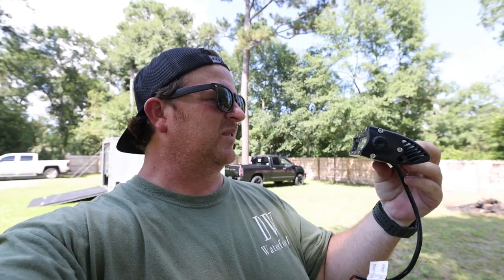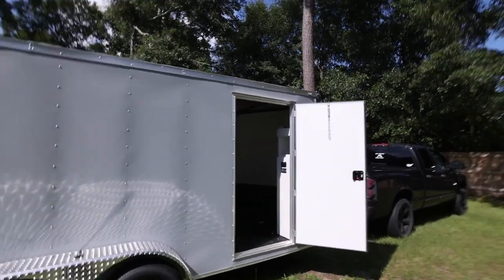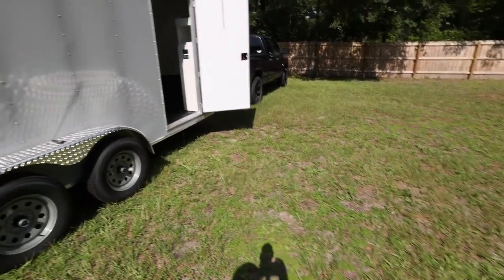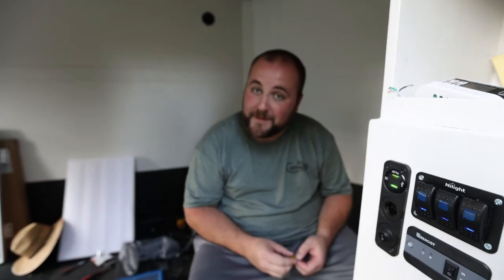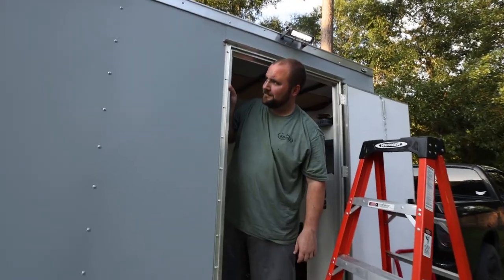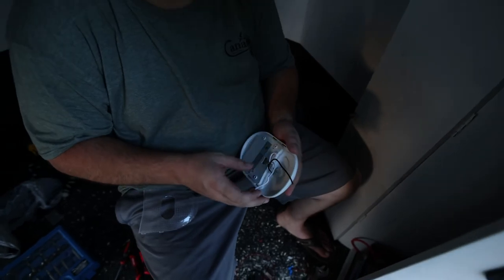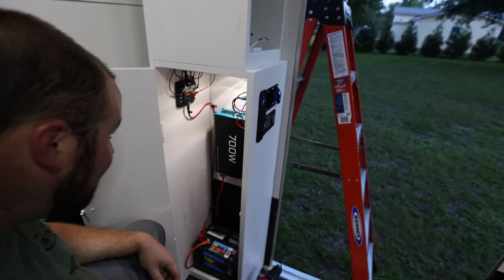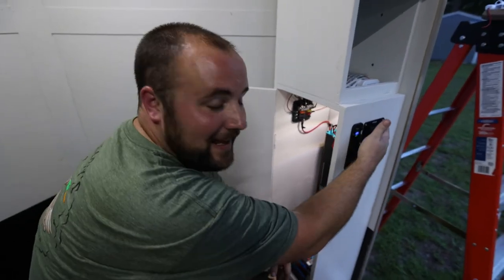The Decoy Trailer Lighting Is Complete! | Trailer Build Ep: 4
Welcome to The Canada Caravan Vlog Series Episode 4!

After talking about it for the past few seasons, we finally broke down and bought an enclosed trailer for goose hunting and for hunting trips.
We've decided to do a mini vlog series on the build and take you along the process step by step as we turn this plane Jane trailer into a hunting machine.

In this episode we finally finish the interior and exterior lighting for the trailer.

Interior Lights

Rear Light Bar

Side Lights